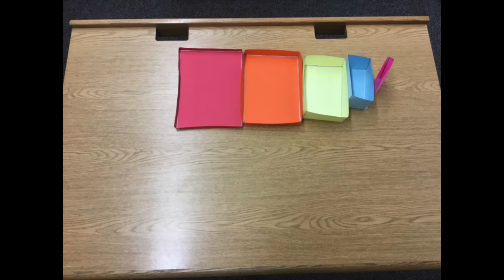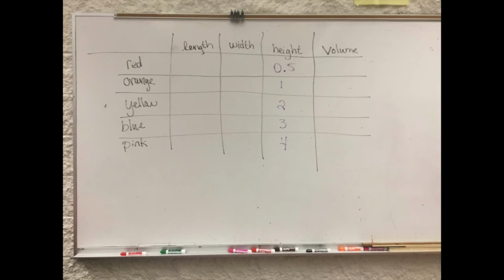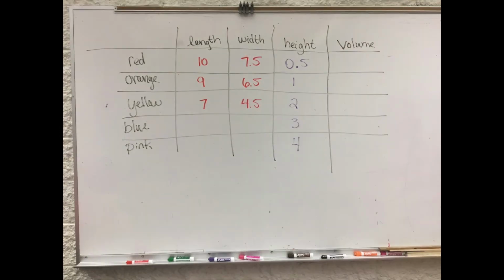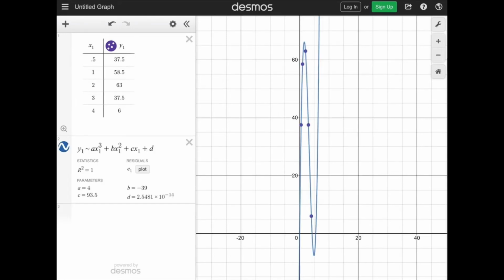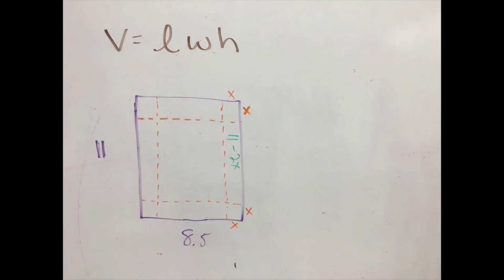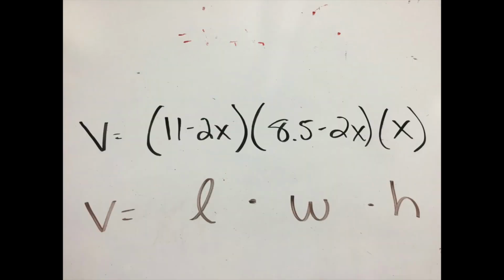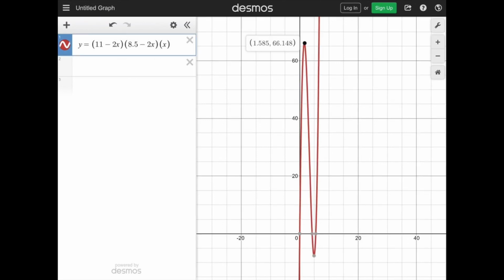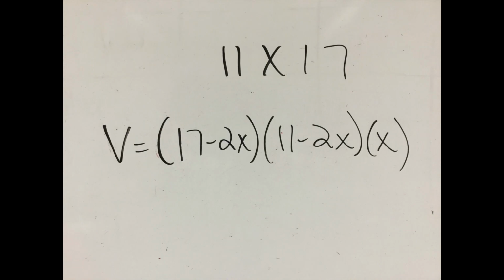Polynomials - Maximum Volume